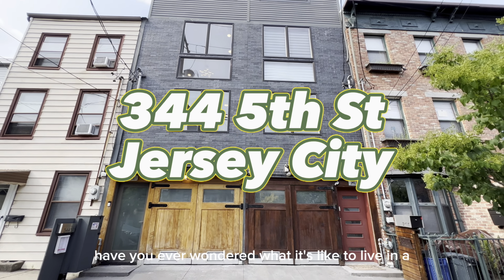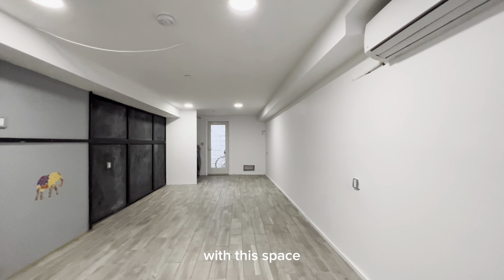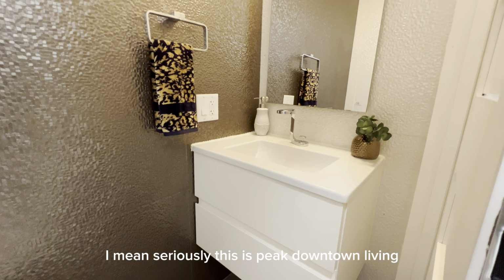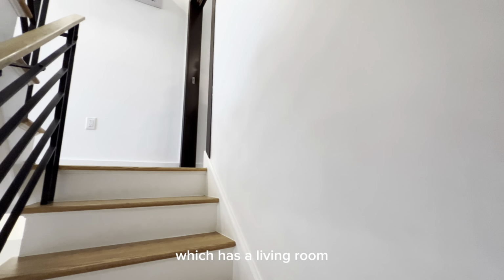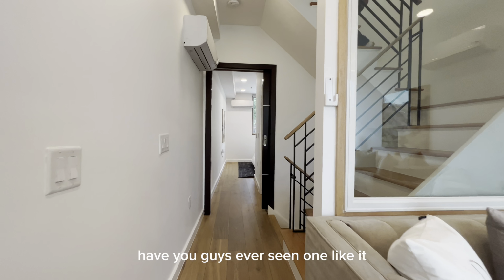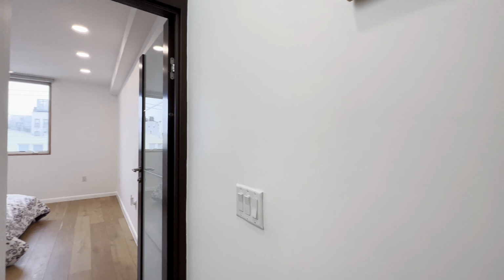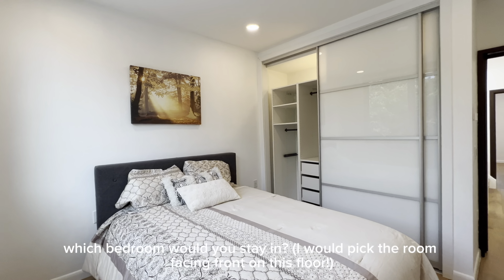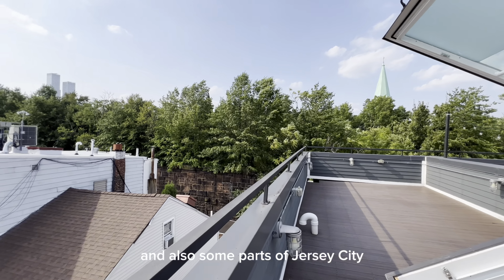Live in Style: Elegant 4-Bedroom Urban Sanctuary in Downtown Jersey City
2020 New Construction| Single Family | Townhouse | 4 Bedrooms | 3 Bathrooms | $1,449,000

Today we’re heading to Jersey City, New Jersey,  to tour a new construction home located in Downtown. Jersey City is the largest city in Hudson County, New Jersey. Considered "The Sixth Borough" of NYC" by many, this rapid-changing city is located between the Hudson River & Hackensack rivers. It sits in one of the most convenient locations for commuters, with one of the most diverse neighborhoods on the East coast, tons of major retail stores as well as small businesses, and arguably has the best views of the NYC skyline!

If this is your first time to this channel, and you want to stay up to date on real estate in the greater Jersey City area, then subscribe and tap the bell 🛎 for notifications so you can be the first to know about new homes as they’re coming available in the area!

If you are considering moving to the greater New Jersey area, my team of professional real estate agents and I are here to help and be a resource for you. Every day we speak with people just like you, who are looking for help making their next move and we absolutely love helping out. 😍 So whether you are planning to make a move in 9 days or 90 days, give us a call, shoot us a text, or send us an email so we can help you make your next move as smooth as you’d like it to be! 👍

Andre Salvador is a Team Lead of the top producing New Jersey Real Estate Team named "Selling Skylines Team" (brokered by EXP Realty). They specialize in helping people sell their homes for more money in less time, buy the perfect dream house, find their next apartment home, and invest in real estate.

Andre loves living in New jersey and would love to help you out as you’re planning and preparing for your next move. 🤝 Allow Andre to help you sell your home for more money on the timeline you desire by leveraging modern marketing strategies. Or otherwise, lock arms with him and his team in pursuit of your next home. 🏠

🤔 Thinking of moving to JERSEY CITY, NJ? 📍
😎 Andre Salvador - NJ Realtor (License # 2185427)

Downtown Jersey City
Jersey City Attractions
Hudson River Waterfront
Grove Street District
Historic Downtown
Journal Square Plaza
Liberty State Park
Pedestrian-Friendly Streets
Vibrant Cultural Scene
Local Dining Spots
Shopping in Jersey City
Art Galleries and Exhibitions
Skyline Views
Waterfront Walkways
Hudson County Landmarks
Newport Centre Mall
Family-Friendly Activities
Nightlife in Downtown
Urban Living Experience
Transportation Hubs
Events and Festivals
Riverfront Promenade
CommunityMarkets
Local Parks and Gardens
Street Performances
Scenic Bike Routes
Historic Architecture
Local Coffee Shops
Culinary Diversity
Cultural Festivities

 Listed by Kaushik Vaidya at Keller Williams Suburban Realty